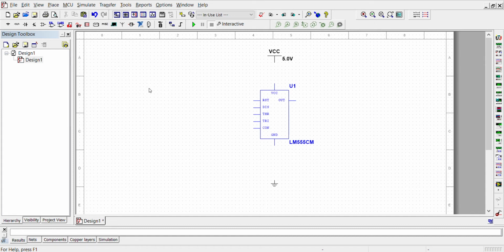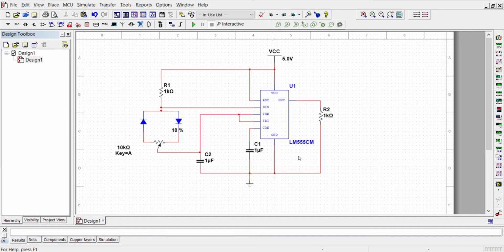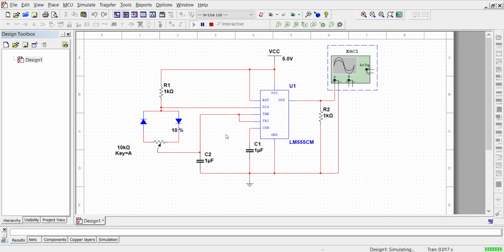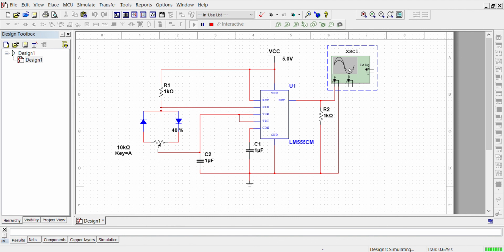PWM Generator using 555 timer - Multisim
PWM (Pulse Width Modulation) is a important feature of today’s every microcontroller due to its requirement for controlling many devices in every field of Electronics almost. PWM is widely used for motor controlling, lighting controlling etc. Sometime we do not use microcontroller in our applications and if we need to generate PWM without microcontroller then we prefer some general purpose ICs like op-amp, timers, pulse generators etc. Here we are using a 555 timer IC for generating PWM. 555 Timer IC is a very useful and general purpose IC which can be used in many applications.